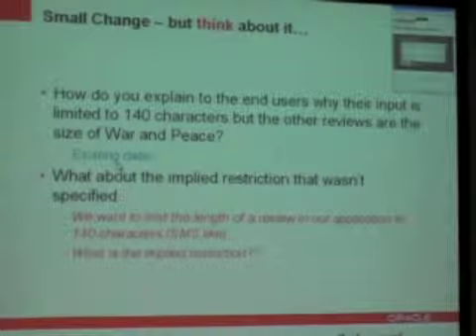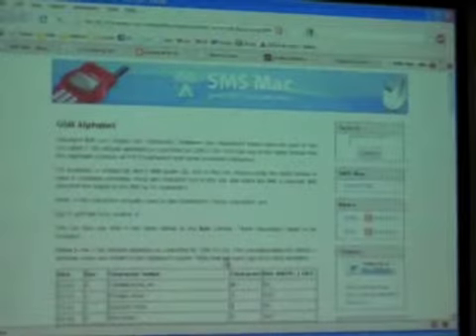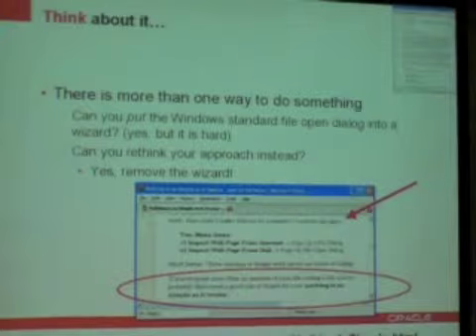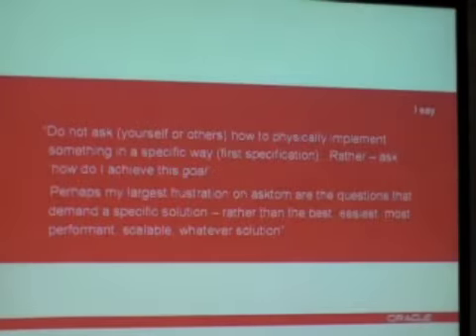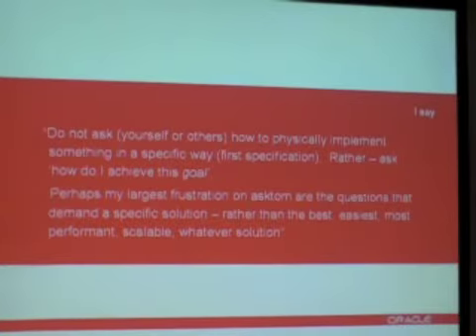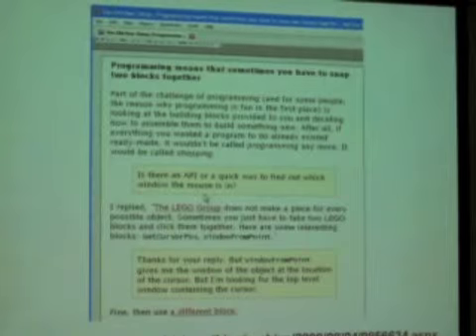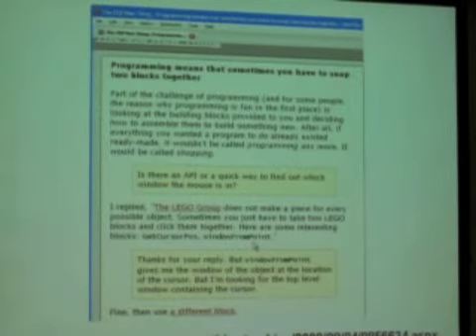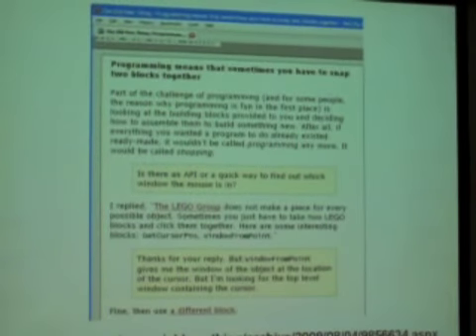AskTom Live : Session 1 (2/8)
2010年2月9日に実施した、データベースアーキテクトサミッ ト askTom Liveの「セッション1：What are we still doing wrong?」 （Video 2/8)